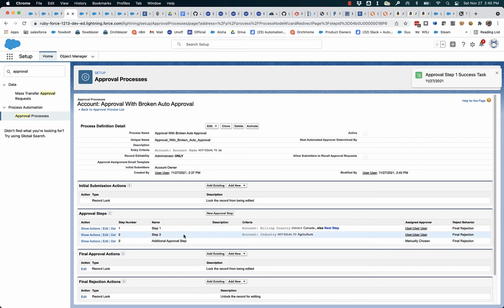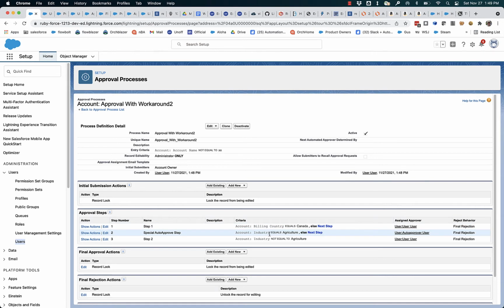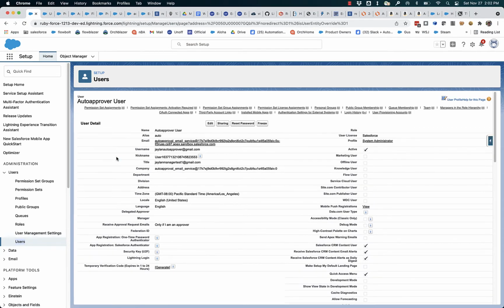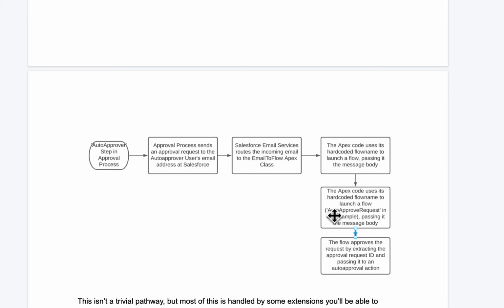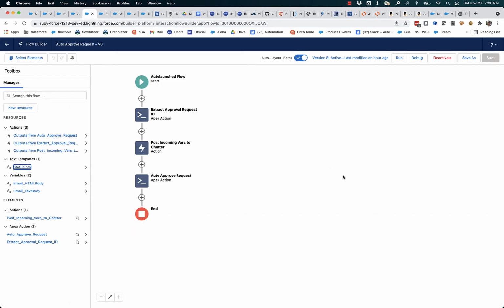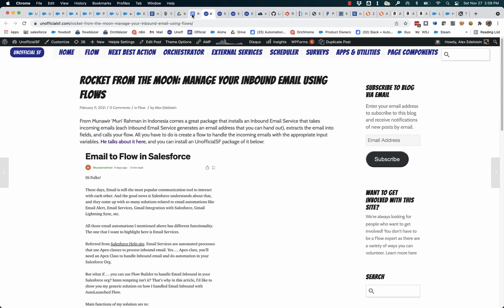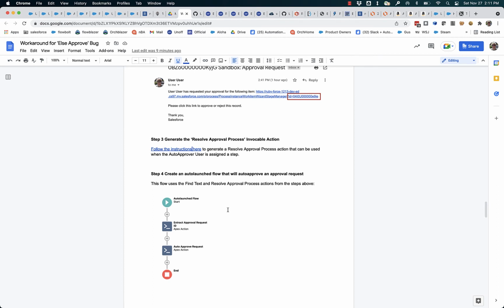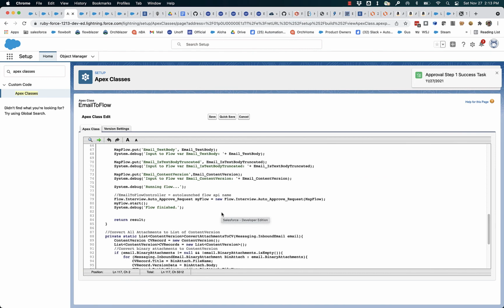Automatic Approval of Approval Processes via Salesforce Flow